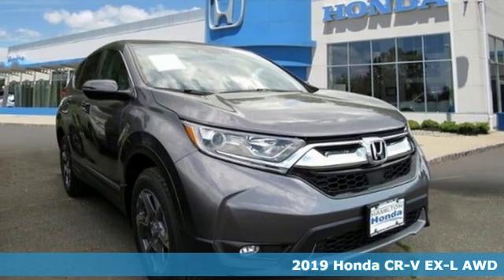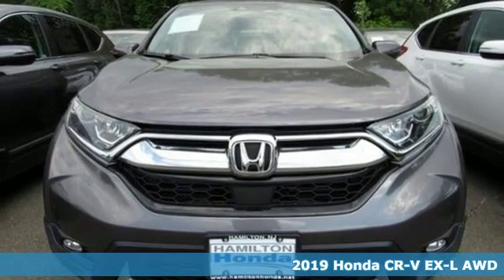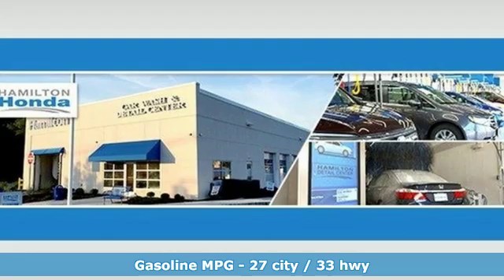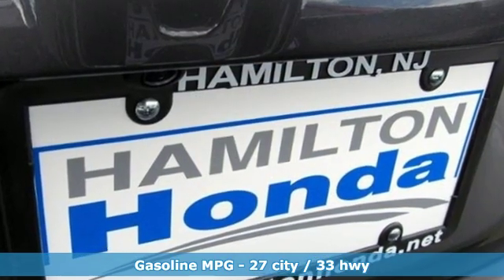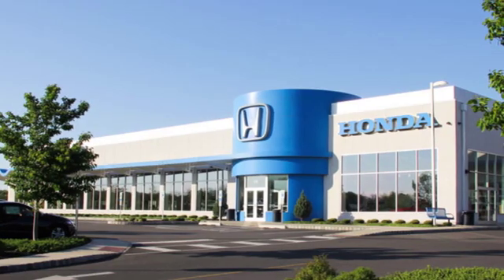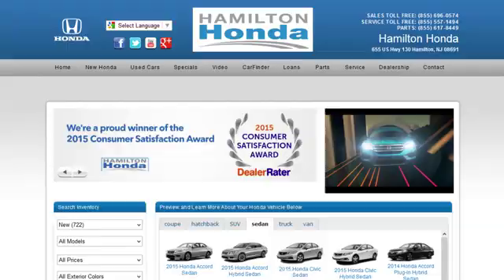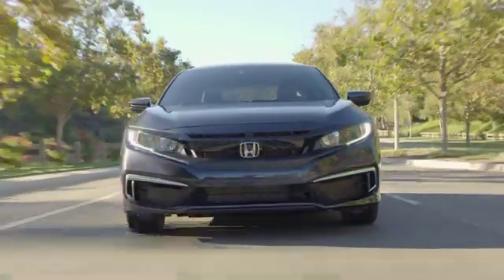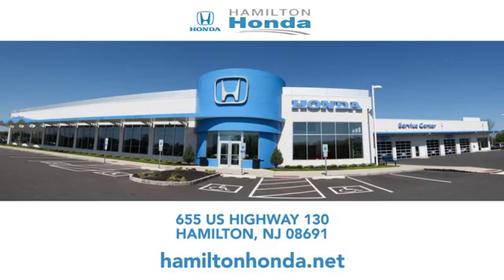2019 Honda CR-V Hamilton NJ Trenton, NJ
Year: 2019
Make: Honda
Model: CR-V
Trim: EX-L AWD
Engine: 1.5L 4 Cylinder Engine
Transmission: CVT Transmission
Color: Modern Steel Metallic
Interior: Gray
Stock #: KE023888
VIN: 7FARW2H83KE023888

Address:
655 US Hwy 130